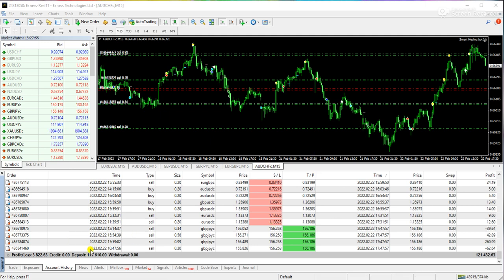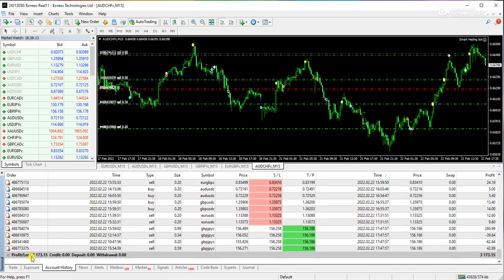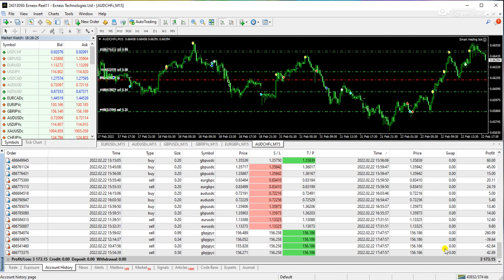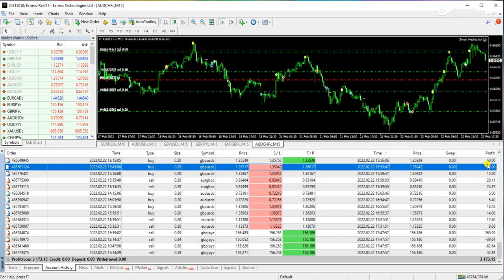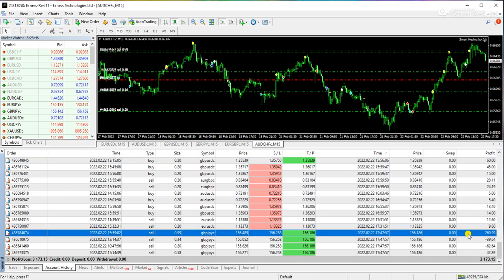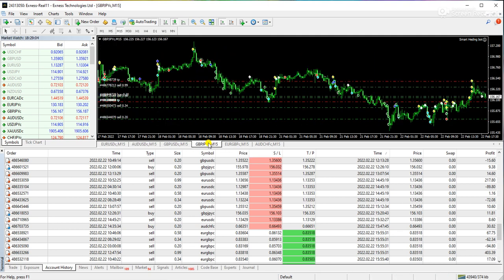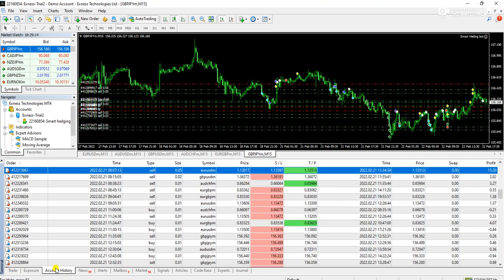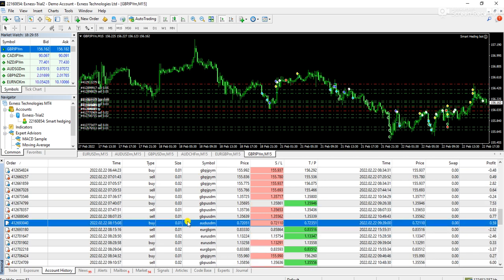Best Forex Robot With Live results(Smart Hedging Robot)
Smart hedging bot is very profitable and you can check it working live on live and demo account:

Telegram user name        @subhan04

(For information about joining my premium signals contact on telegram or whatsapp)
Best Forex Indicator  to trade the tricky Forex market. In this video you will see the trading view indicator the most accurate no repaint moving average cross over indicator with buyers and sellers indicator that when buyers and sellers are coming into market. These indicators will help you in scalping GOLD, Currency pairs and crypto currencies.
We also have Smart buy and Smart sell mt4 indicator as well for mt4.